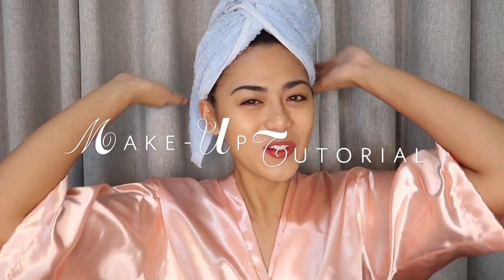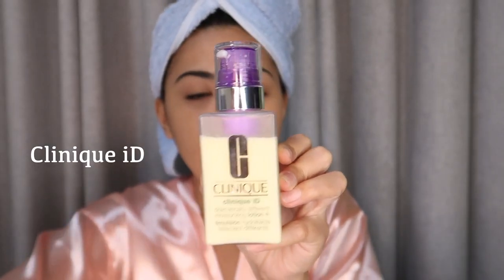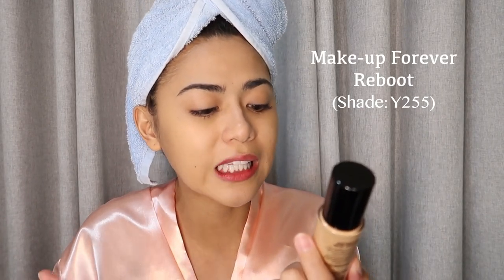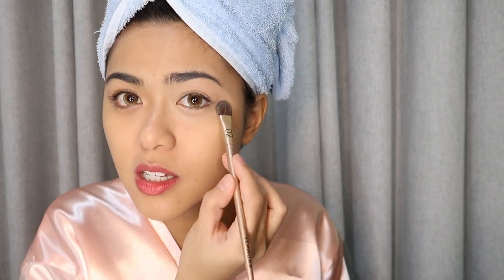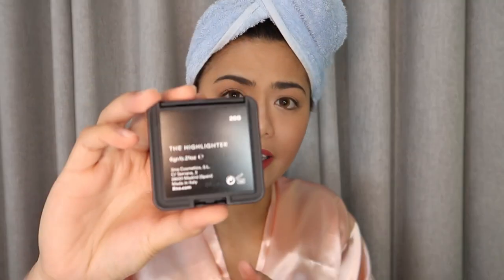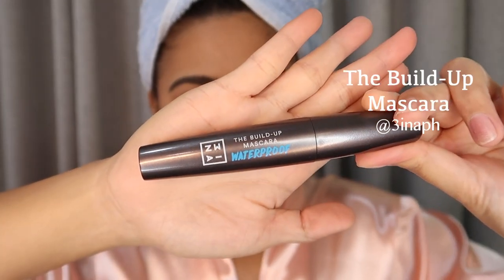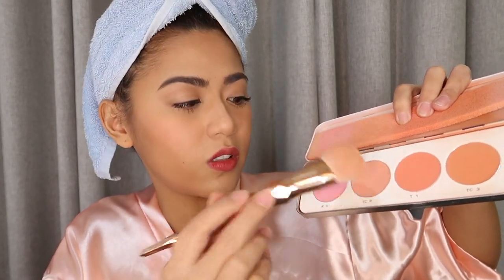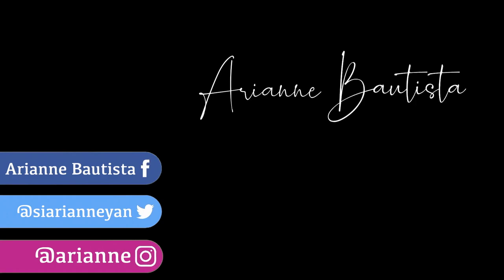Everyday Make-Up Tutorial with 20 Hugot Lines! | Arianne Bautista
My first ever make-up tutorial!

The make-ups that I used are legit make-ups ko talaga ever since I started modeling! And up to now, yun pa din mga ginagamit ko!